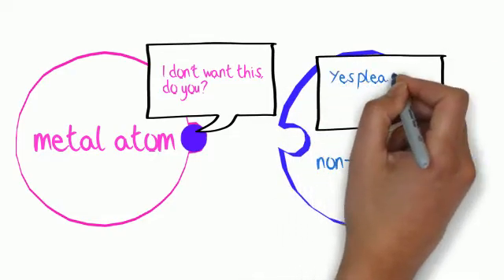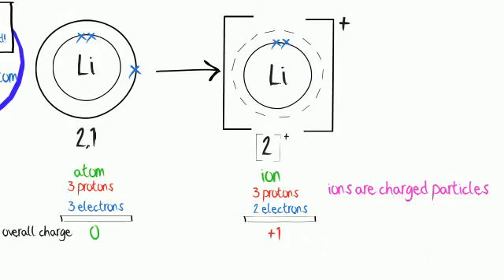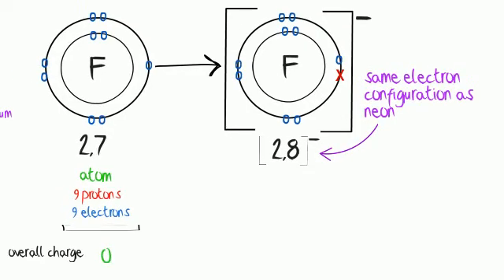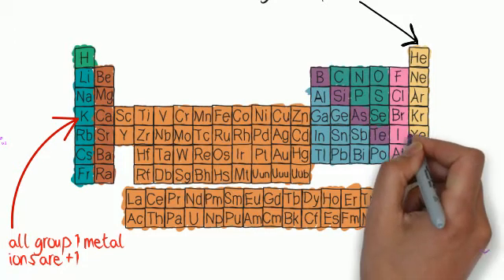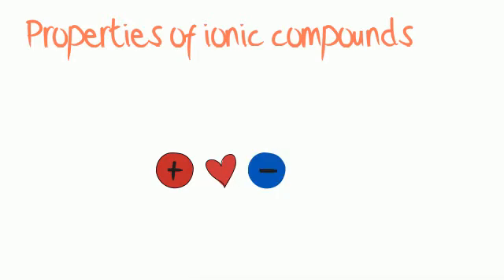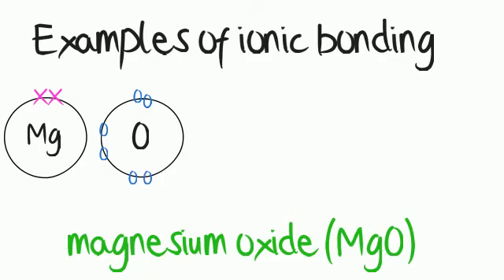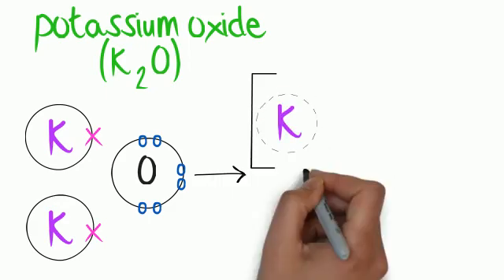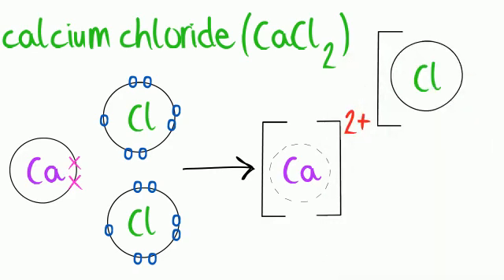GCSE chemistry - ionic bonding revision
This videoscribe explains the GCSE Chemistry topic of ionic bonding.  It's relevant to all specifications including AQA, iGCSE and Edexcel.  This is a useful revision video as it explains how to draw dot and cross diagrams and also details the properties of ionic compounds.